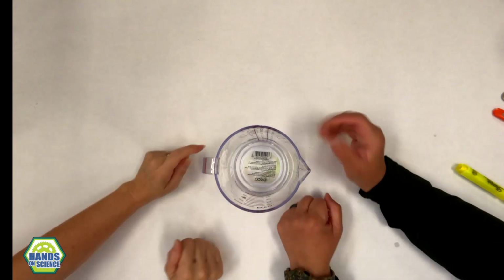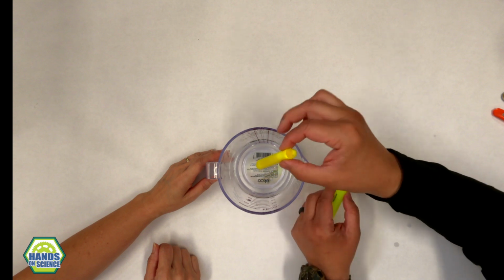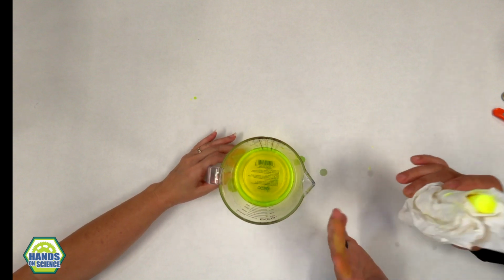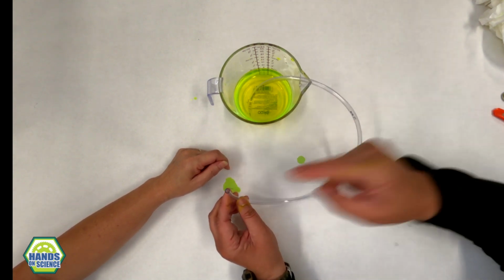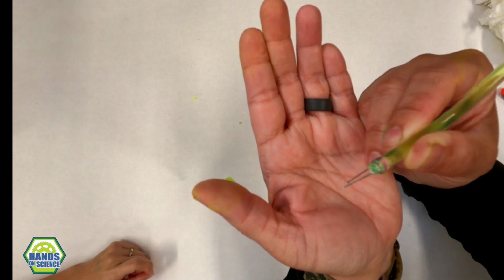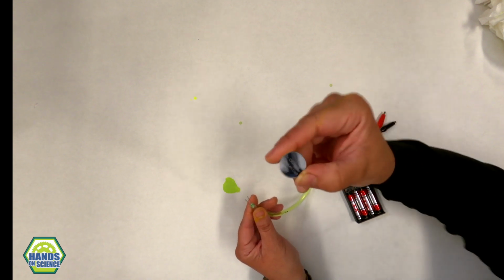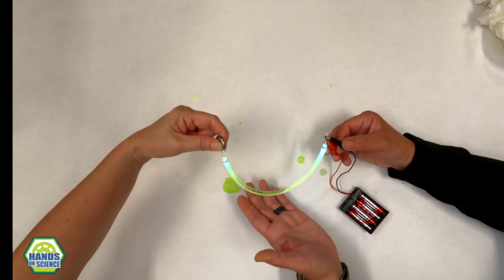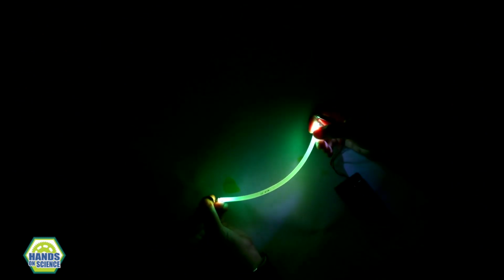🛠️ DIY Glow Stick 🌟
@hands on science

Is it a little dark?  Carr and Mel make a glow stick out of simple office supplies and a few items from the (Ace) Hardware Store!

Follow us @hardwaresciencehi